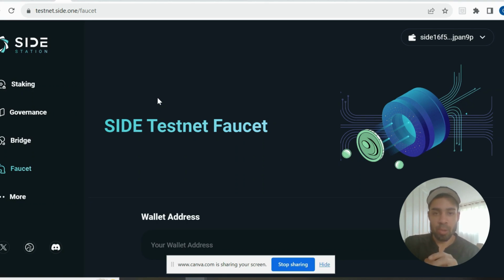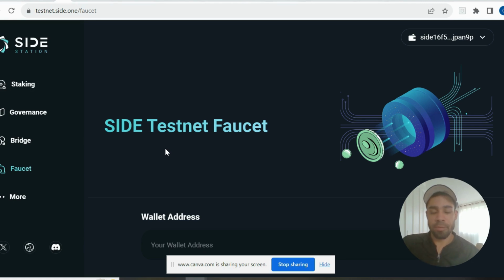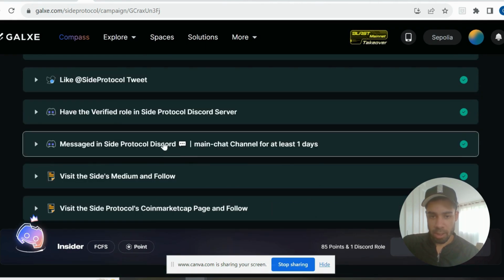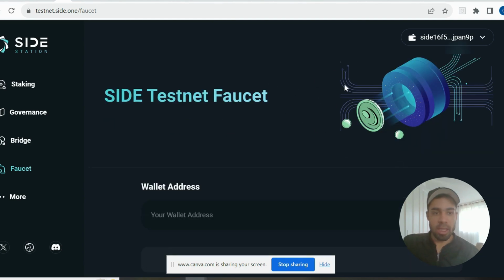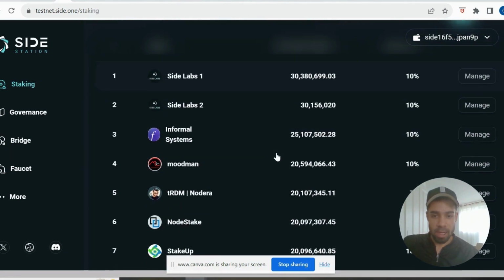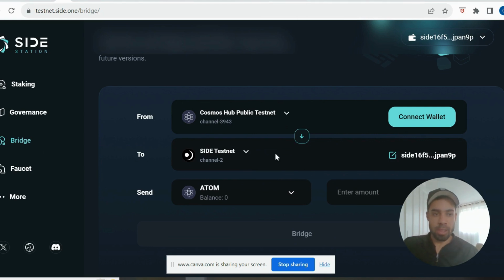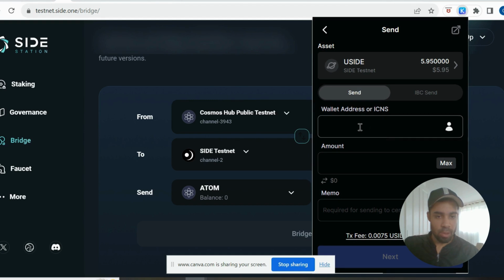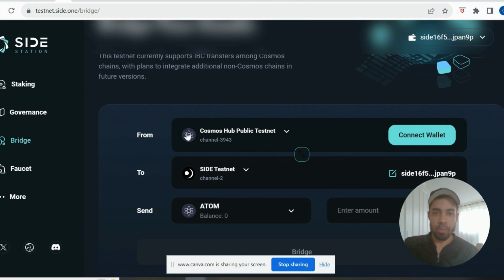Side protocol Free Airdrop TESTNET TUTORIAL + Claim Insider role! (Time sensitive)